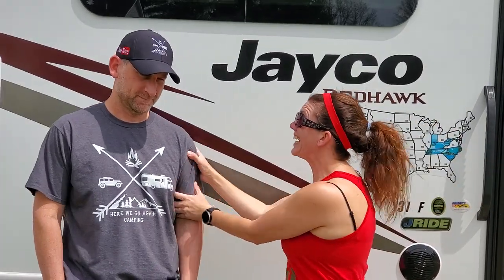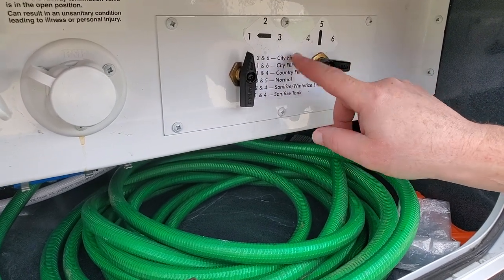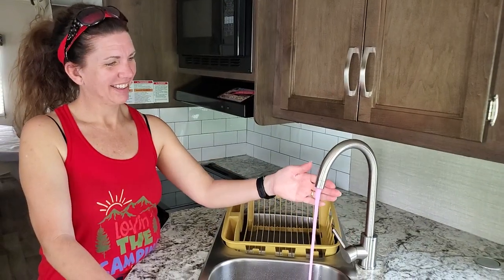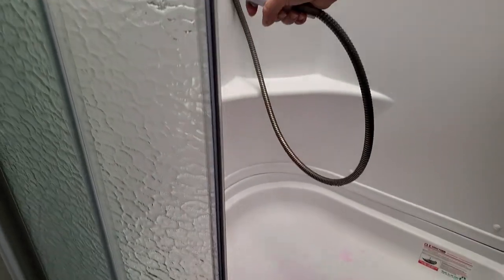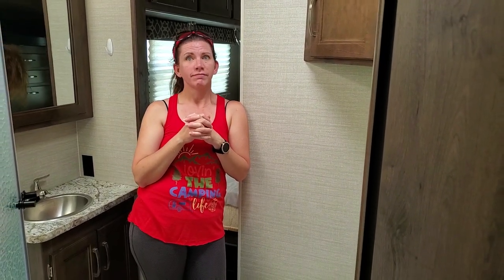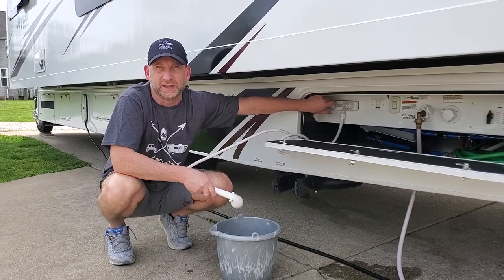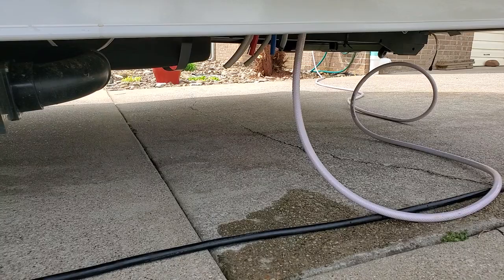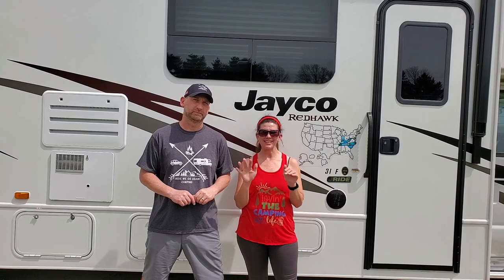De-Winterizing our Jayco Redhawk motorhome. SUPER EASY TO DO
Today we are bringing you a video of us de-winterizing our camper.  We are so excited for camping season.